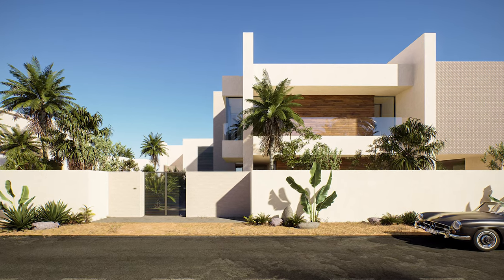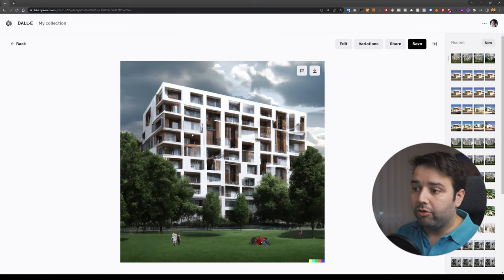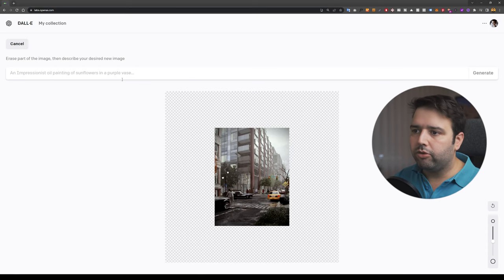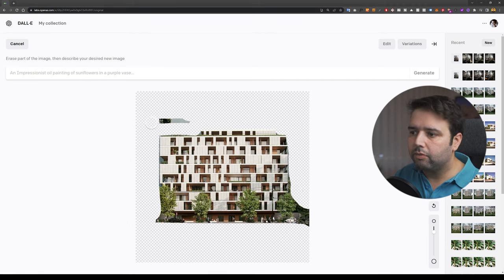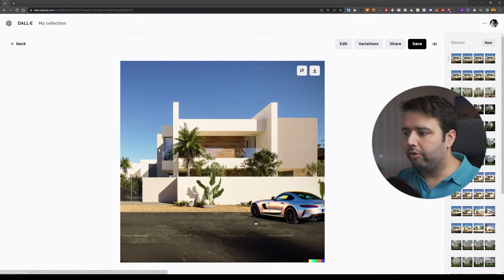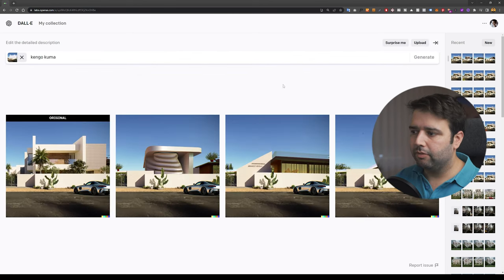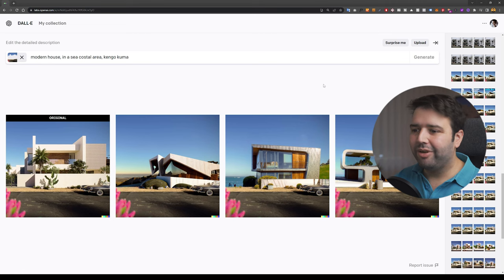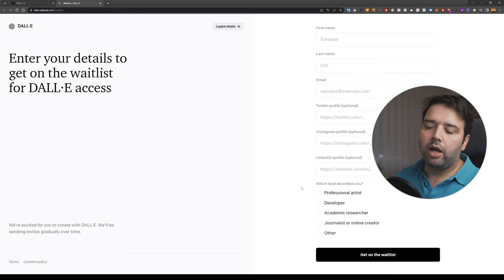This A.I. Edits My 3d Renders...